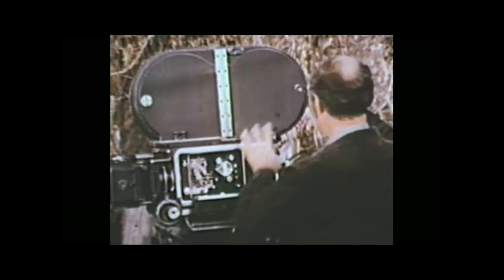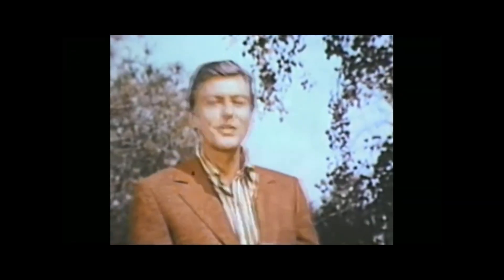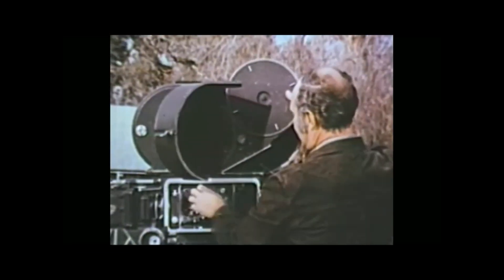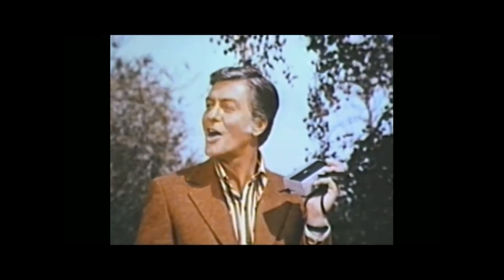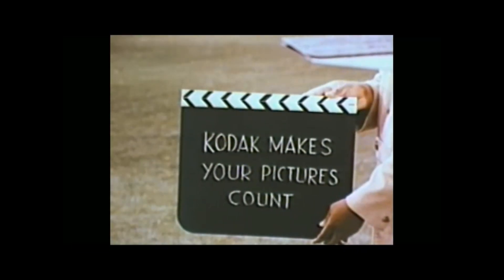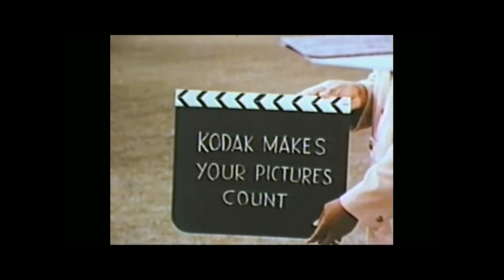Kodak Instamatic Movie Camera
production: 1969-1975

lens: Kodak Ektanar f: 2.7 \ F: 14 mm

focusing: fixed

filter size: 28.5 mm

viewfinder: not reflex

viewfinder information: under-exposure warning signal

exposure: auto exposure control; not TTL Electric Eye

film speed: auto for 25/40 ASA only (daylight/tungsten)

CCA filter: built-in 85A filter, coupled with movie light socket

shutter opening angle: 170 degrees

filming speed: 18 fps

sound: no

remote control socket: no

cable release socket: no

movie light socket: kodak type, with filter retracting key

film counter: yes

handle: retractable, chamber for penlight batteries

battery check button: no

power source: 2 x AA batteries\ 1 x PX13 button cell for light meter

weight: 380 g

dimensions: 45 x 100 x 120 mm

made in USA by Eastman Kodak